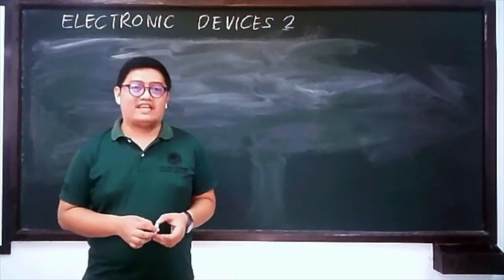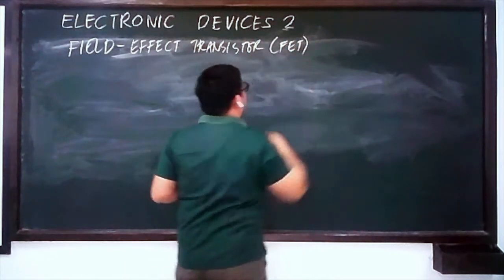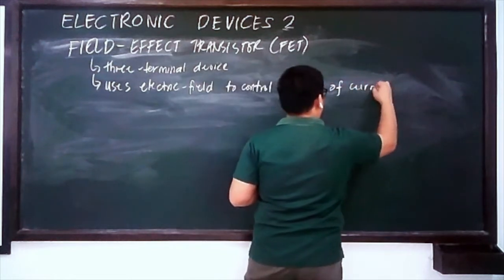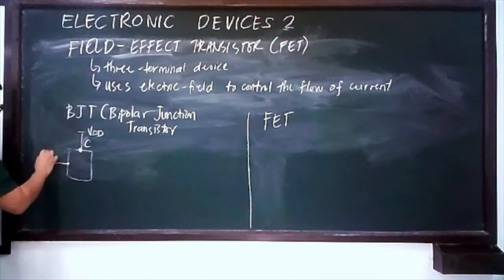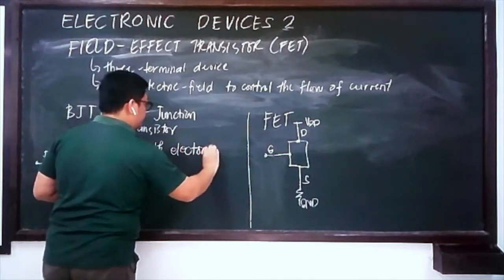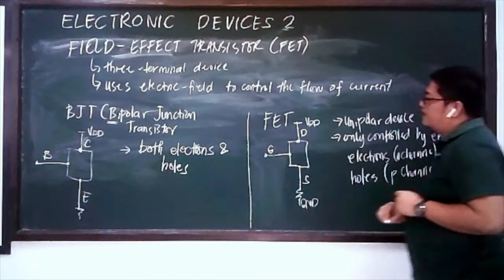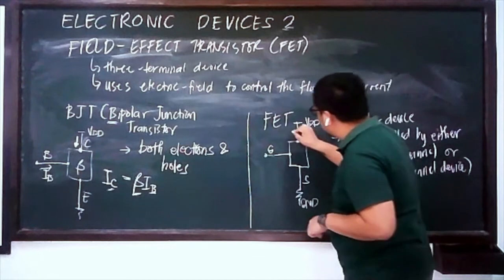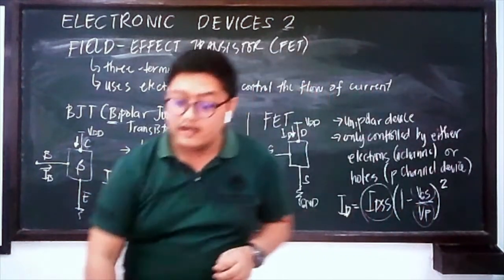Lecture 1 FET Introduction